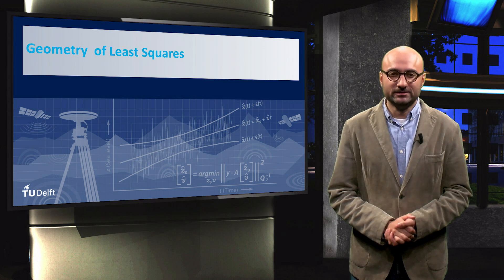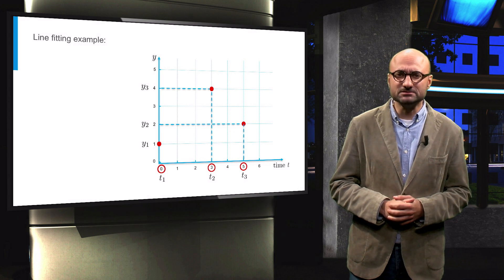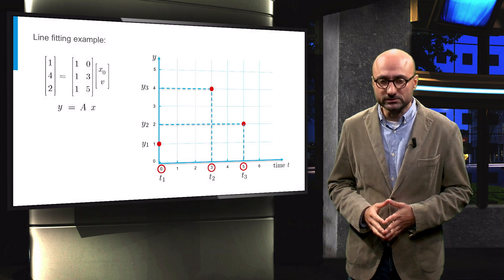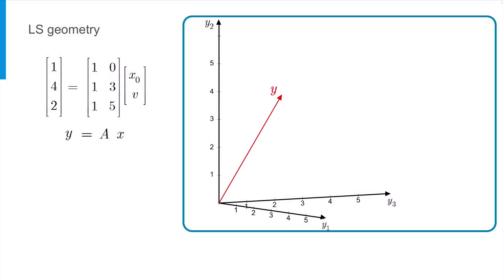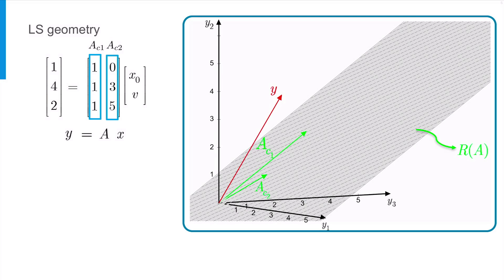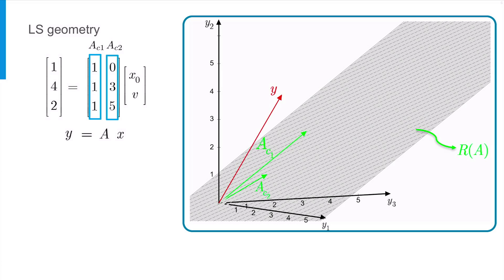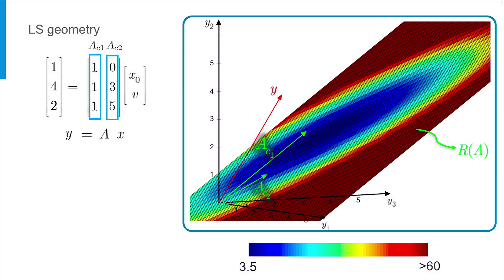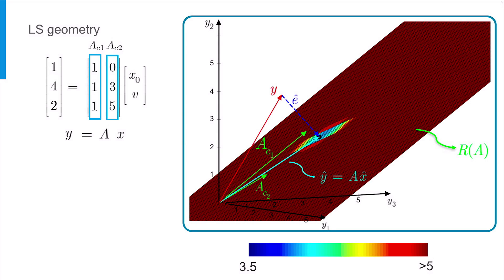OT.1x_2016_V3PB_Geometry_of_Least_Squares-video